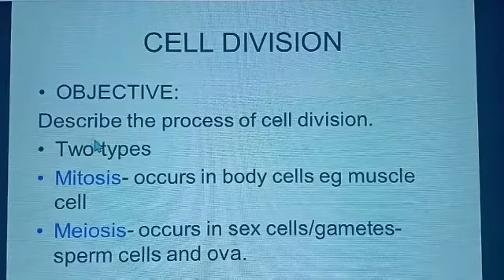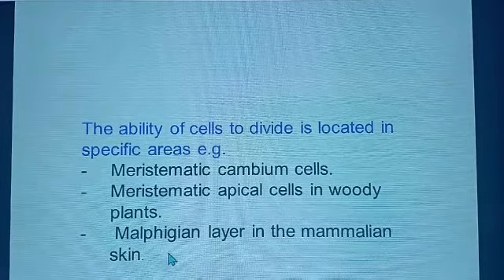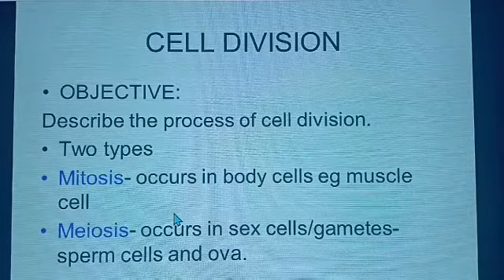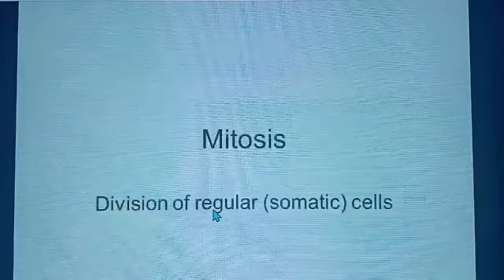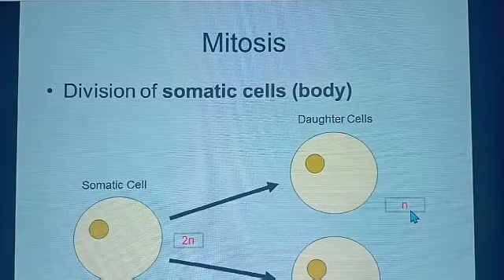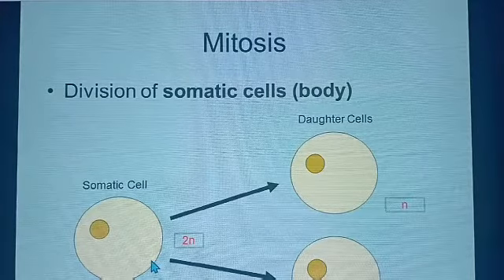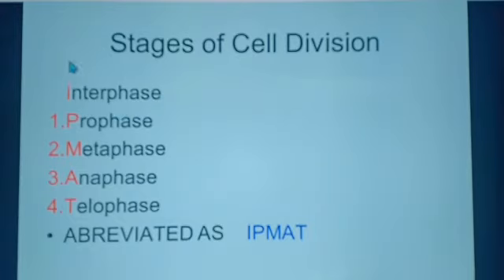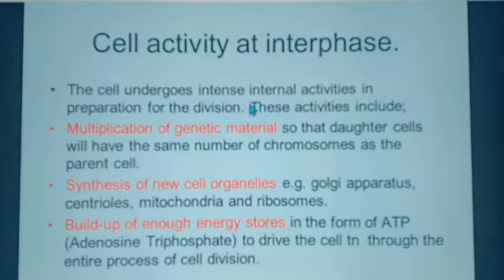Biology : Reproduction II -Cell Division